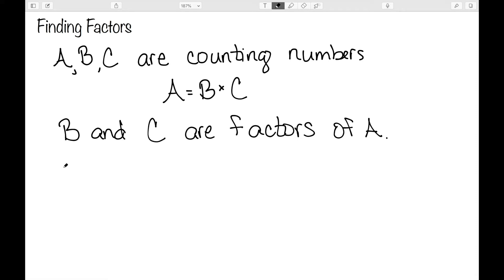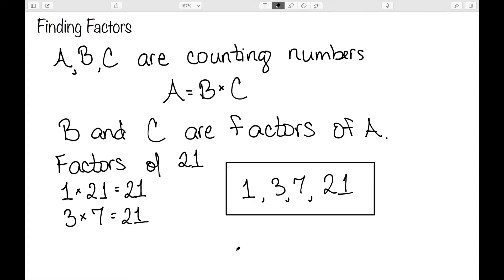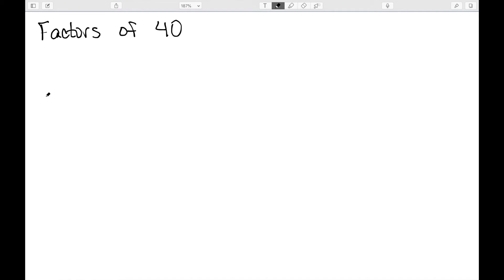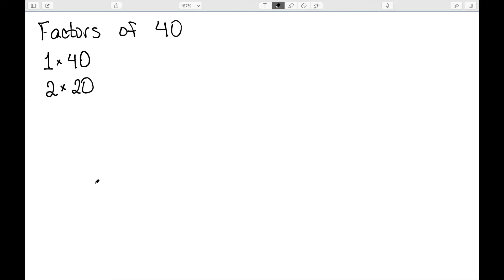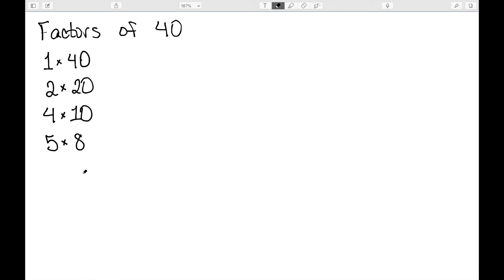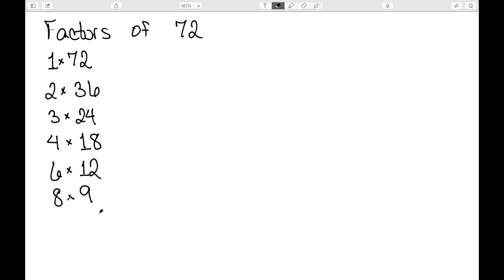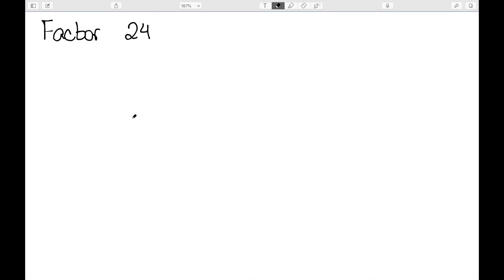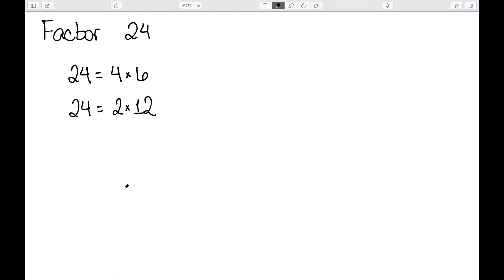Finding Factors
I define a factor. I then show how to find all possible factors of a given number. I then discuss the difference between the use of the word factor as a noun and as a verb.